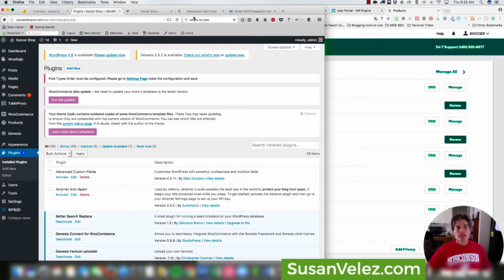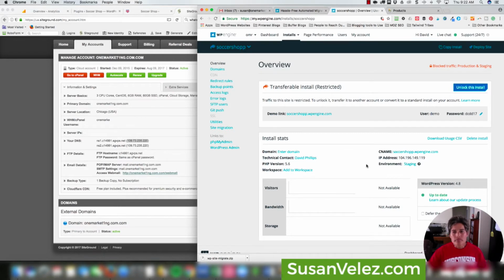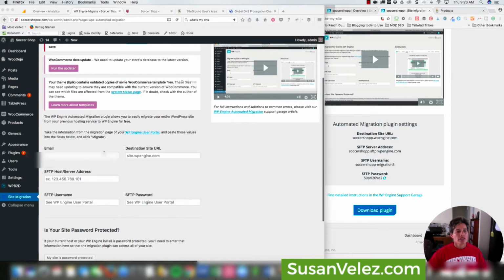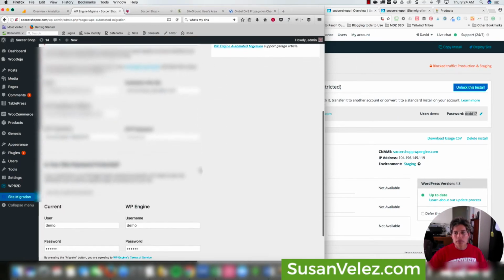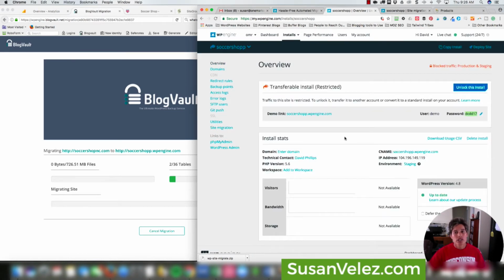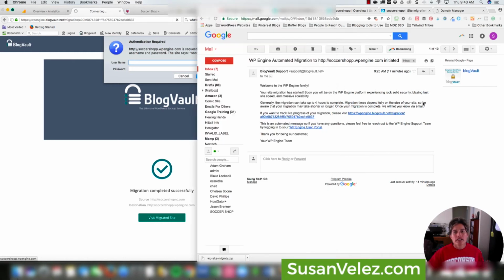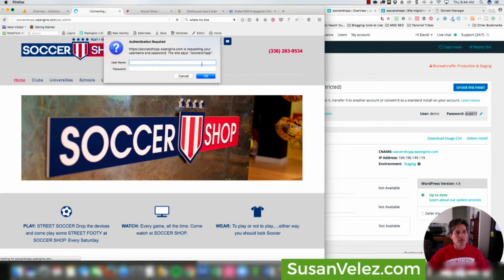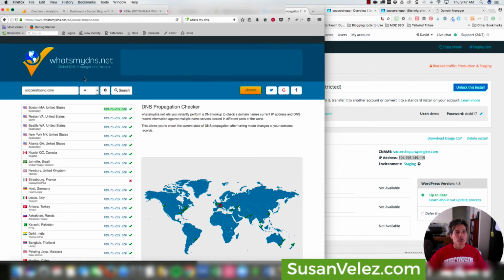How to Migrate A WordPress Site To WP Engine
Watch over my shoulder I migrate WordPress from SiteGround to WP Engine. By the end of this tutorial, you’ll know how to migrate WordPress to WP Engine.

At one point or another in a bloggers career, we’ll be faced with the decision to migrate to a new hosting account.

My client needs his site migrated from SiteGround to WP Engine. So, I thought this would be the perfect opportunity to show you how to do it.

If you’re thinking about migrating to WP Engine, this tutorial will show you how to do it.

Links, in case you want to support my tutorials.

Let me know if this tutorial was easy for you to follow along with, I’d love to hear your about your experience.

Don’t forget to sign up for my 7 day WordPress course on my blog!

Susan